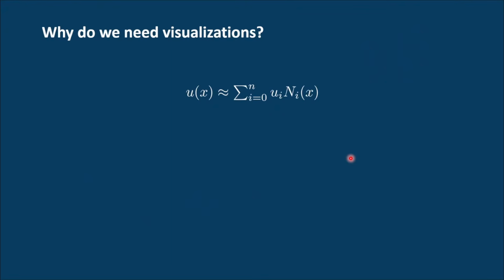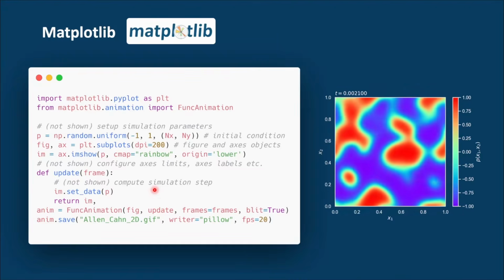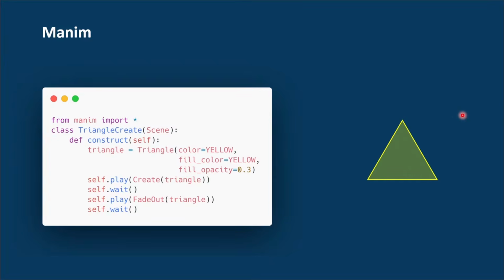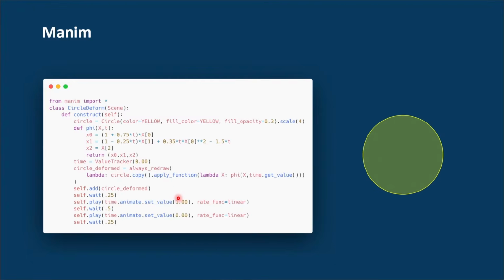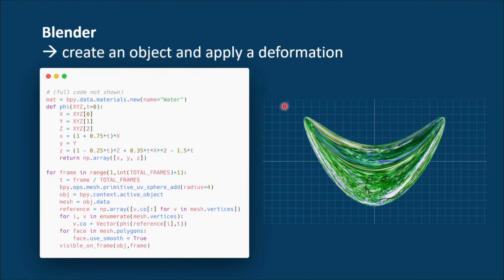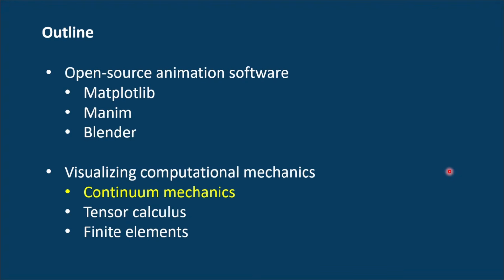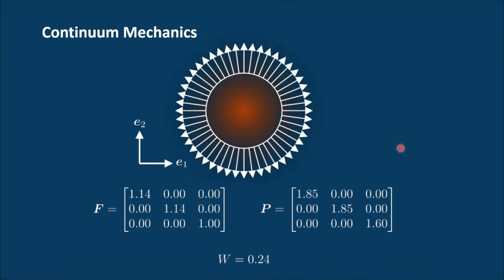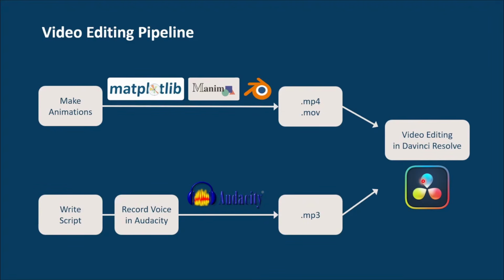How to visualize computational mechanics: Matplotlib, Manim, and Blender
This is a talk that I gave at WCCM-ECCOMAS 2026 in Munich, in which I demonstrate different software tools for creating animations in computational mechanics.